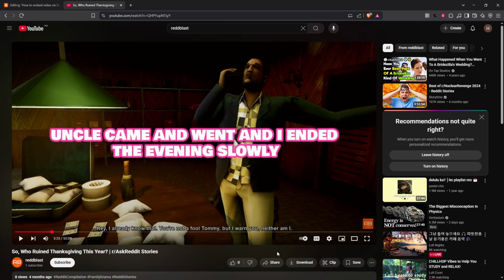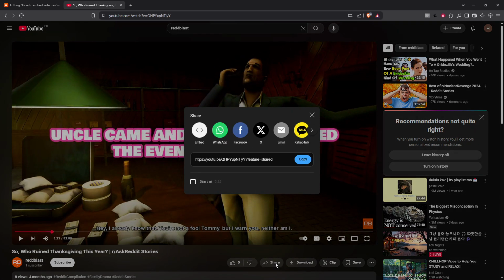How To Embed Video Substack [2025 Full Guide]